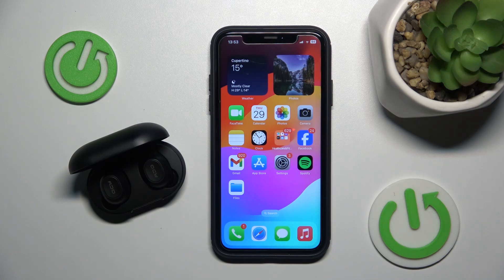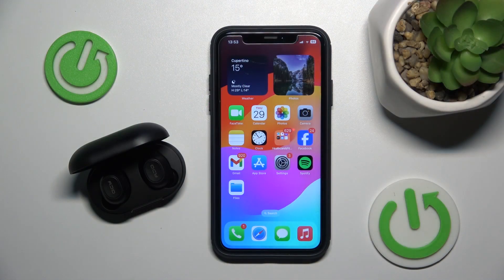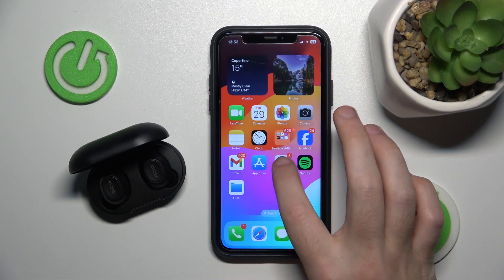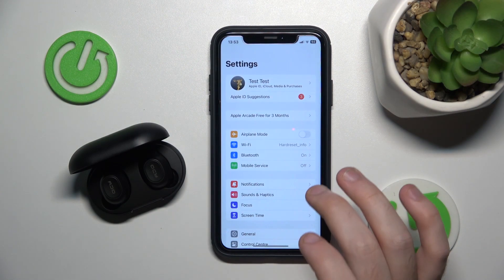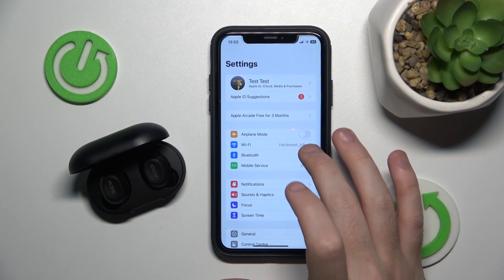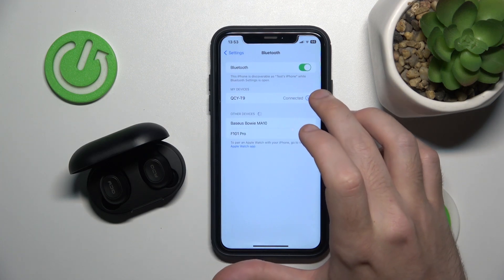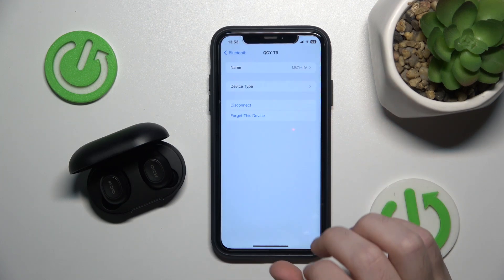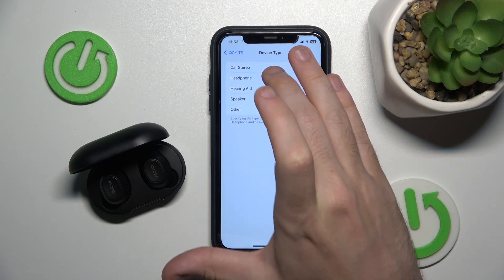How to Set Device Type for QCY T9 on iOS | Configuration Guide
In this video, we’ll show you how to set the device type for your QCY T9 earbuds on iOS. Properly configuring the device type ensures optimal performance and compatibility with your iPhone or iPad. Follow our detailed step-by-step guide to adjust the settings and make sure your QCY T9 earbuds work seamlessly with your iOS device.

How to set device type for QCY T9 on iOS?
What are the steps to configure the device type settings for QCY T9 earbuds on your iPhone or iPad?
Step-by-step guide to optimizing your QCY T9 earbuds’ performance by setting the device type on iOS?